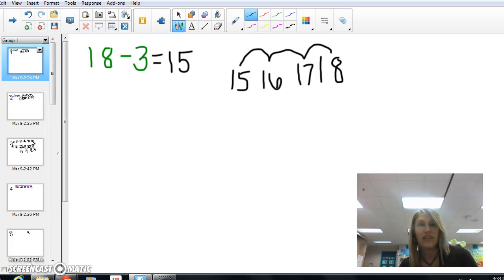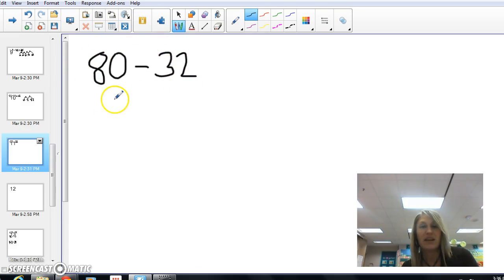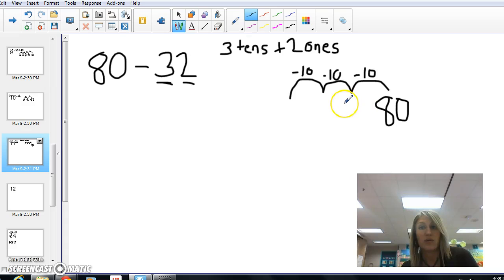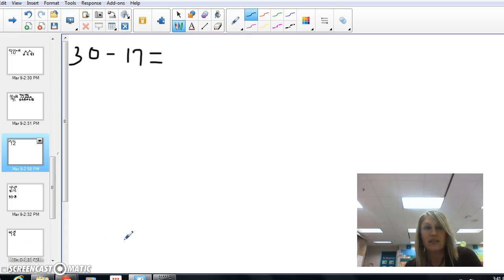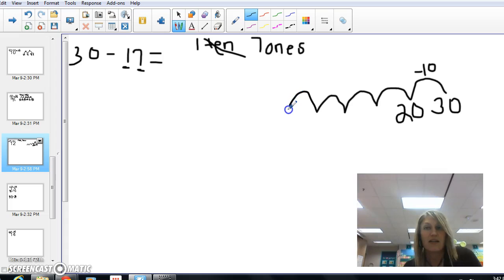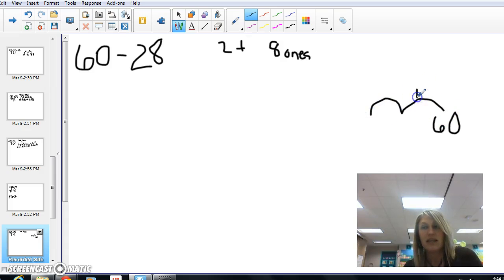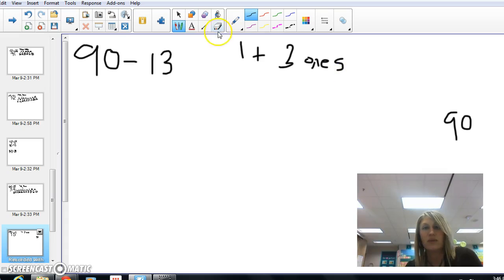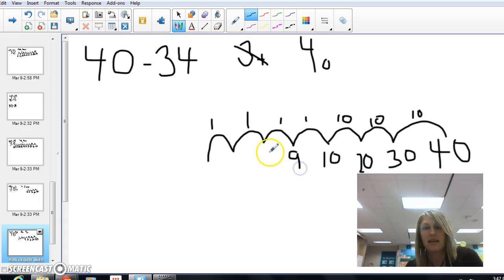Take Away Method #3